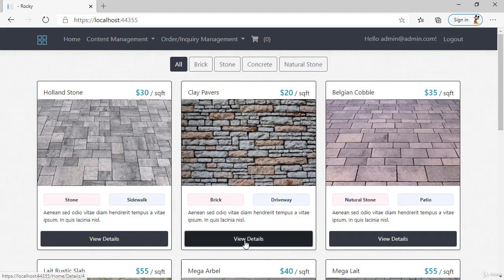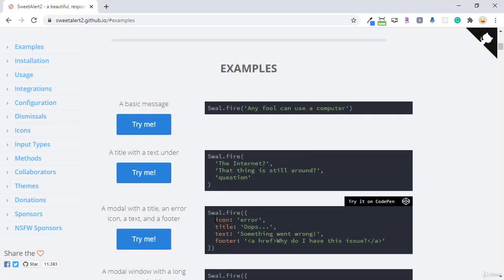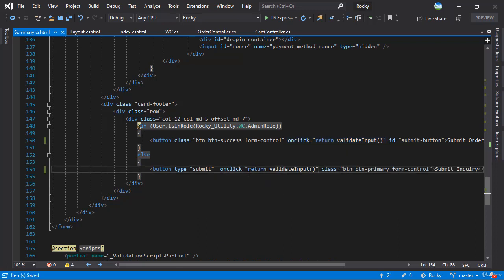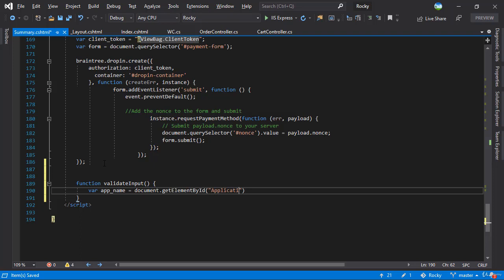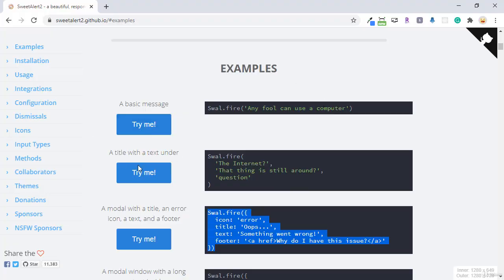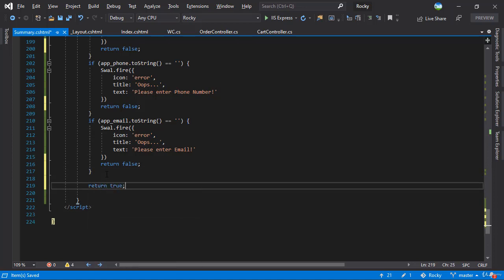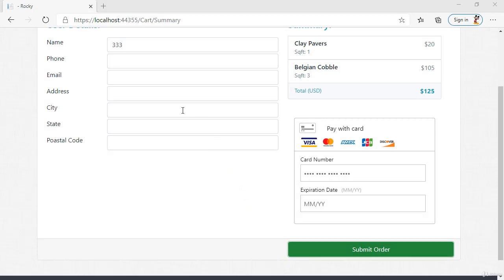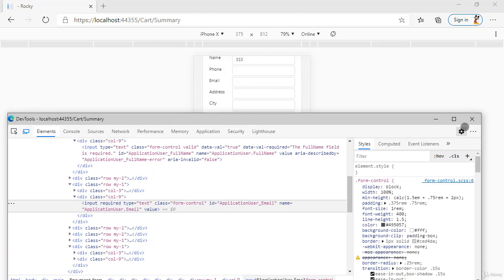8 Cart Summary Validation